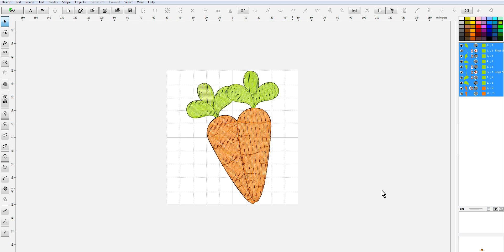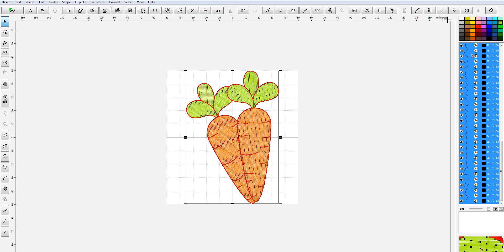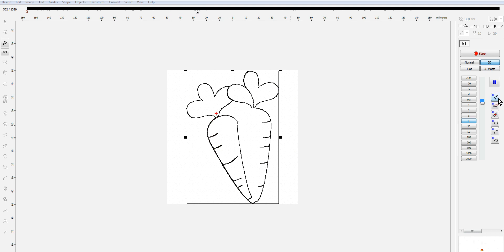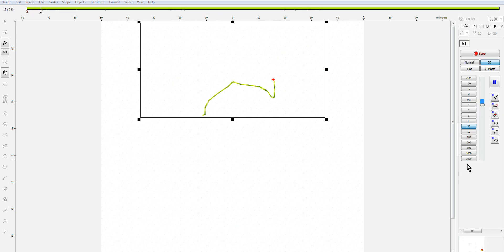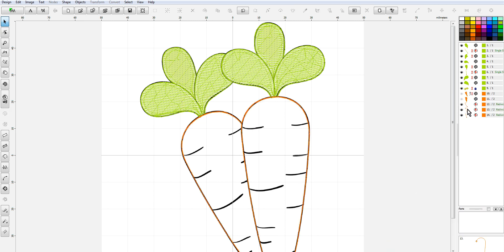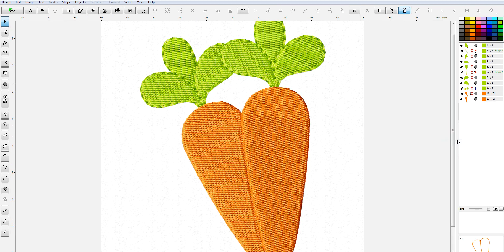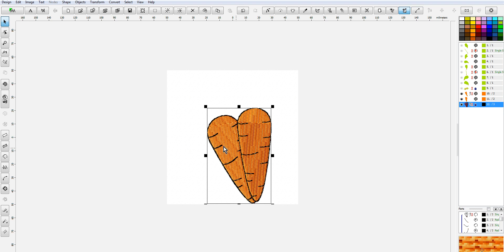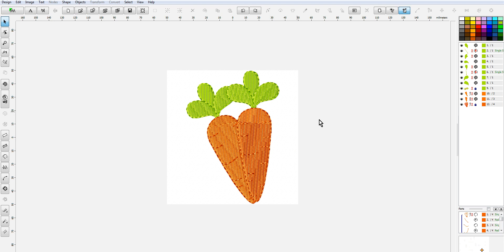Embird Tutorial - Outlining, Auto Outlining, and the tree tool (auto connect)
Embird Studio Tutorial  on different ways to outline your projects.  There is the magic wand, the auto outlining under transform, and then the auto connect either under the transform menu, or the little tree looking icon across the top.

This video will show you how to use both the magic wand, as well as the auto outliner from the transform menu.